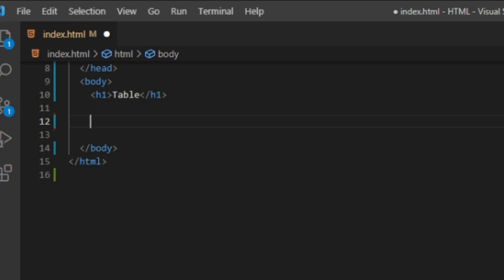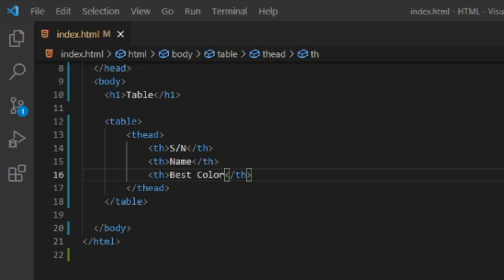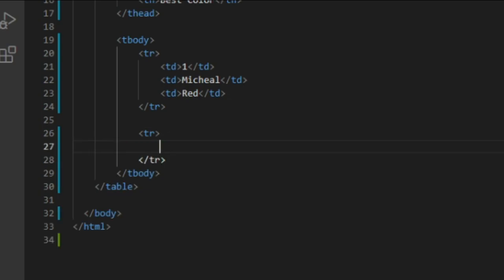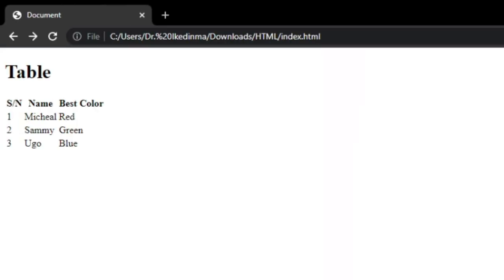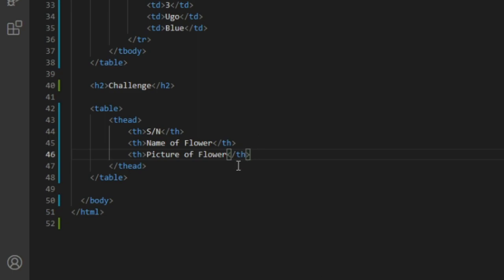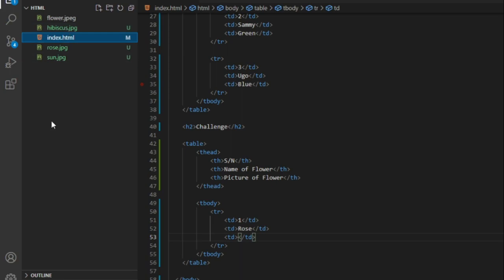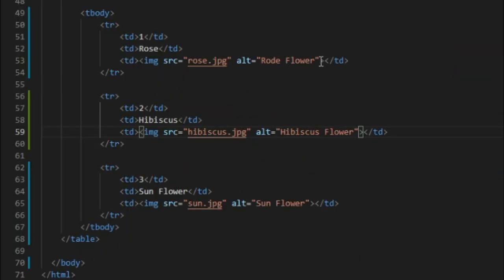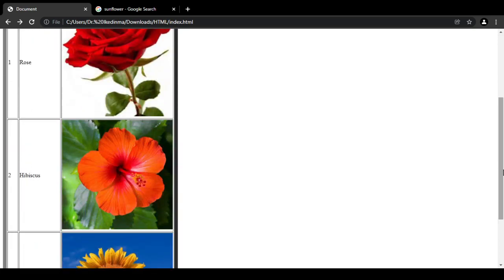Table Tags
Good day and welcome this YouTube channel, in this video we're going to be discussing about the table tags which enables us to display a table in a web page/